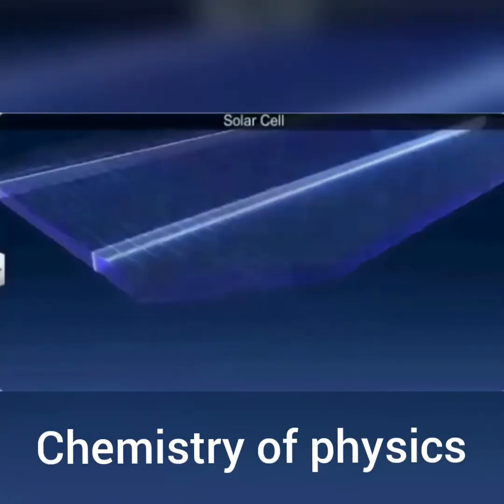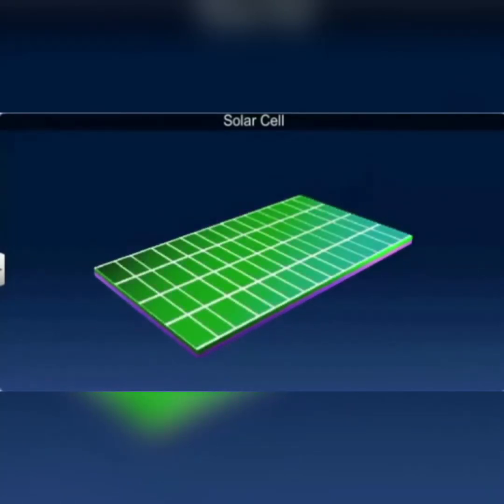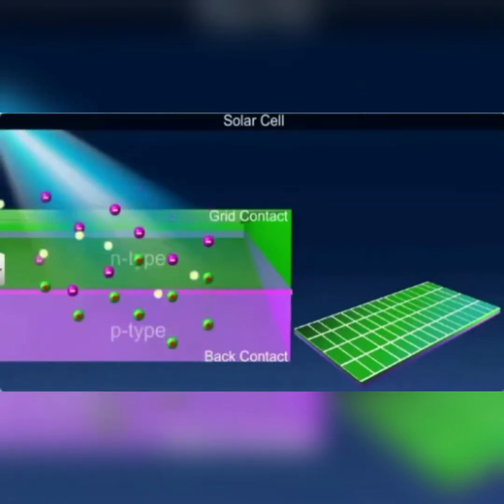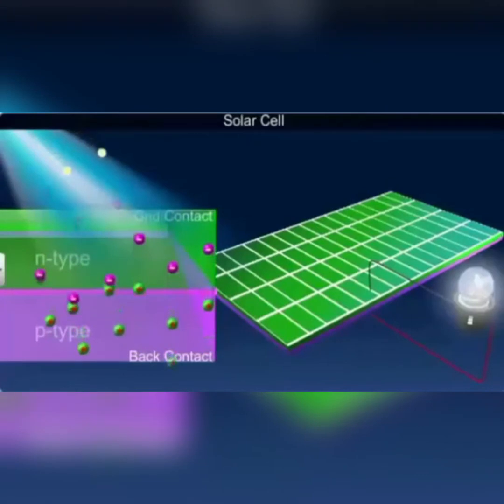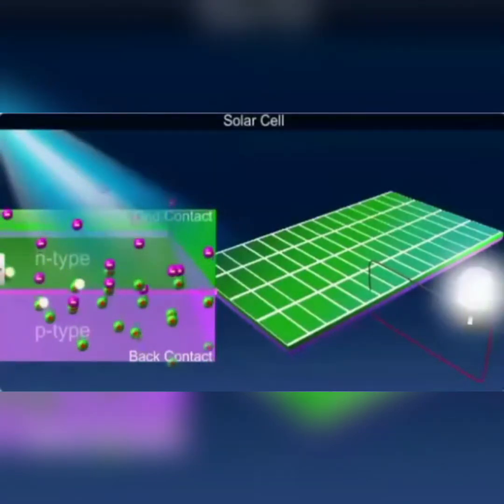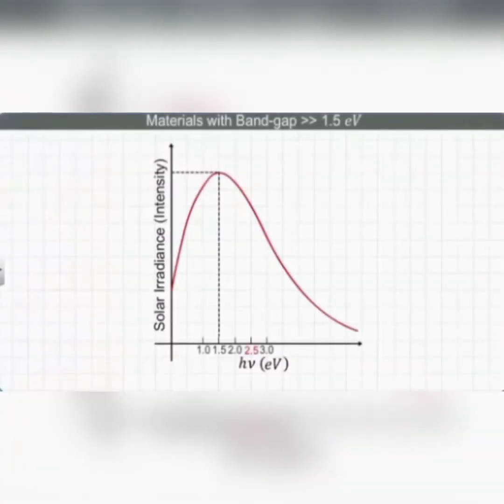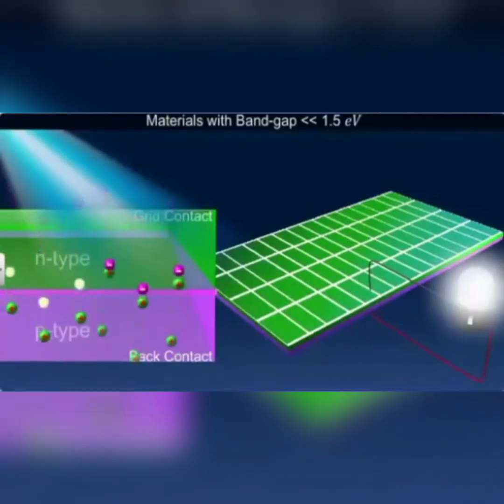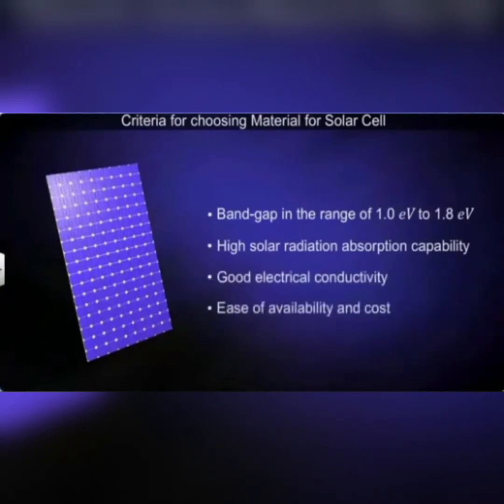Solar Cell Construction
Solar cell construction and working